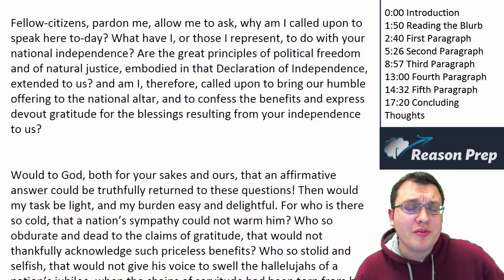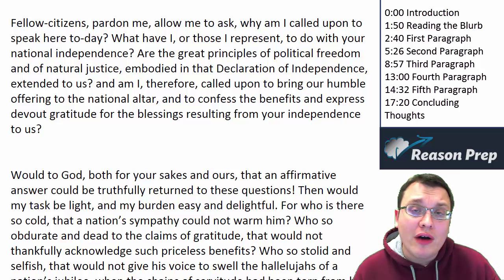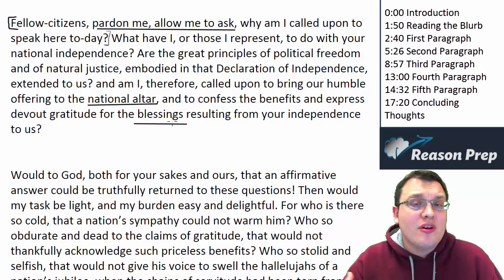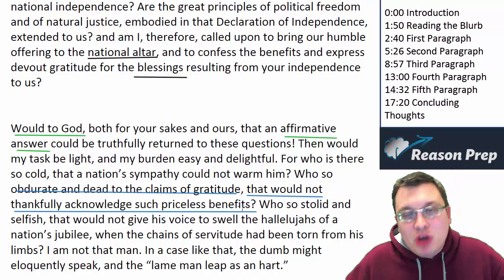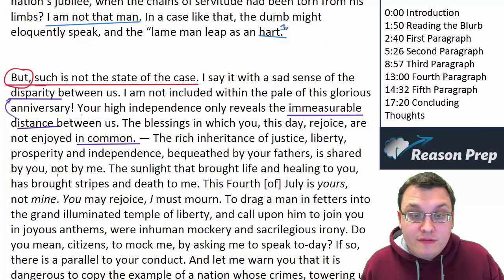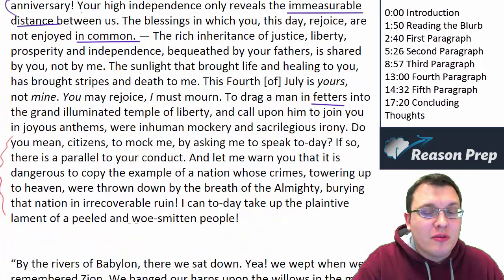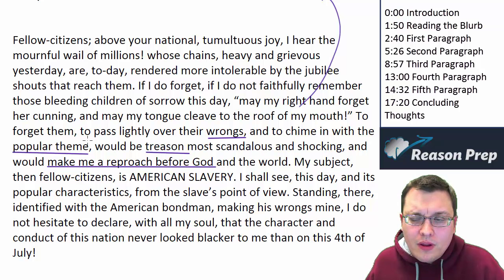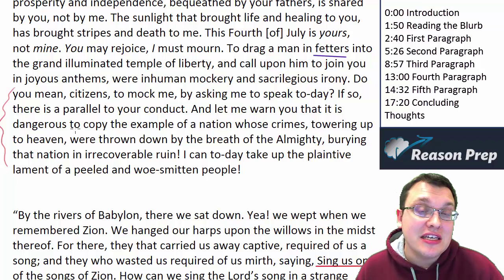ARGH! The Frederick Douglass Passage